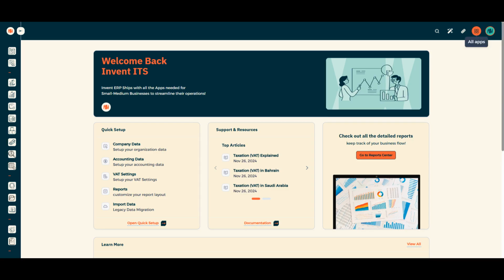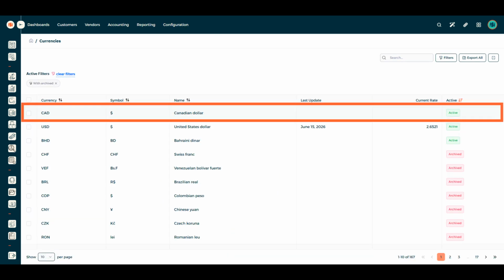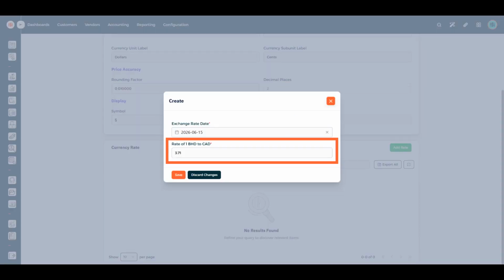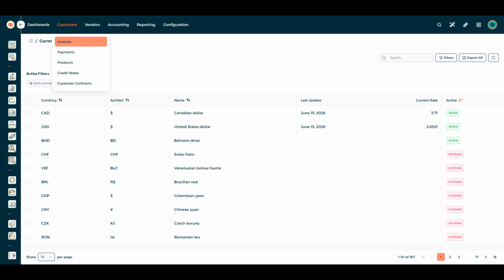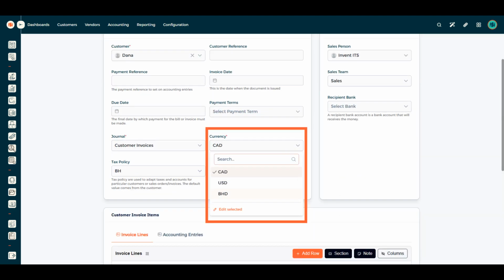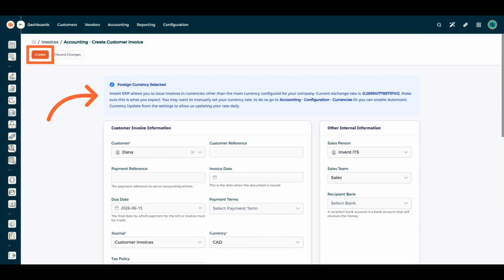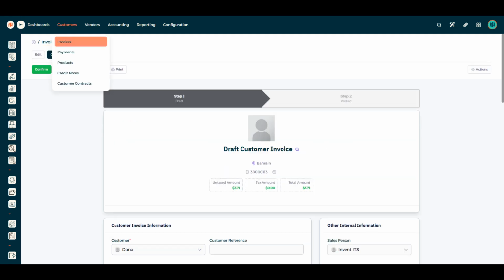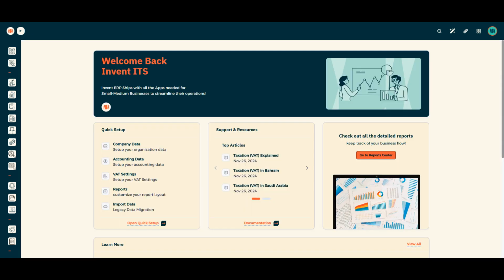How to add a Currency In Invent ERP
Learn how to add a new currency in Invent ERP to enable accurate multi-currency pricing and let customers complete orders in different currencies for greater flexibility. This step-by-step tutorial covers currency creation, exchange rate setup, assigning currencies to customers and sales orders, and best practices to avoid rounding or reporting issues—perfect for ERP admins and small business owners.